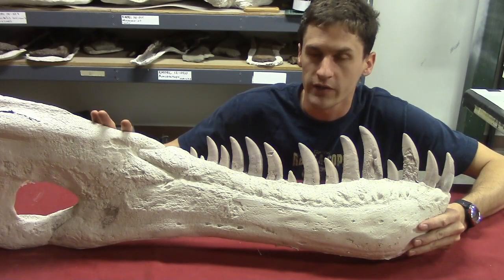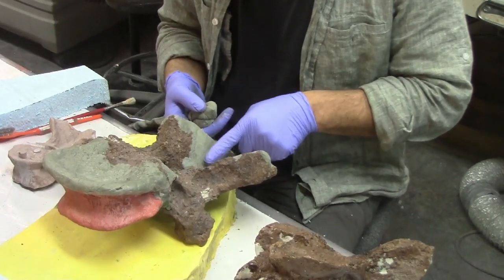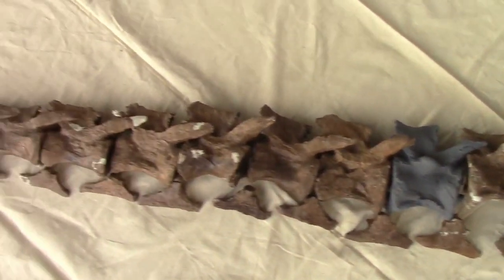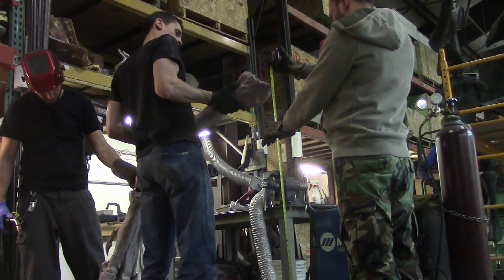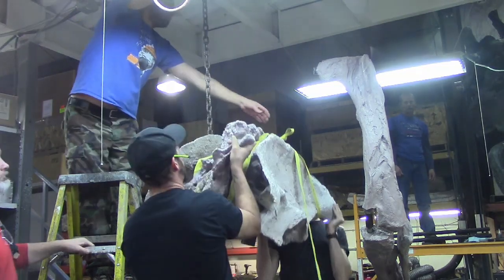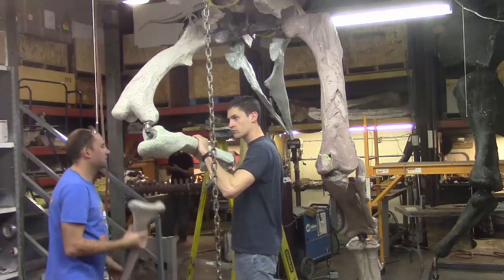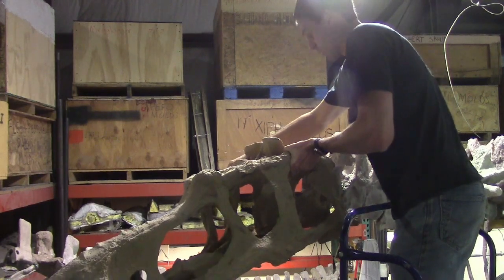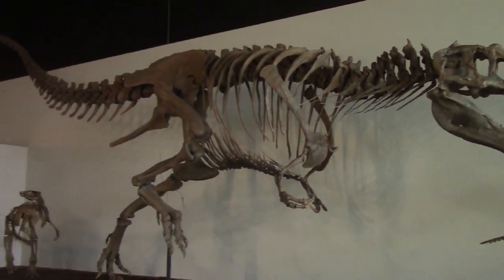#31 Building a Tyrannosaur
We finish the construction of the Pete III Daspletosaurus cast!

Jacob Jett

The team:
Mike Triebold
Anthony Maltese
Jacob Jett
Paul Hudson
Beau Buffington

201 S. Fairview
Woodland Park, CO 80863